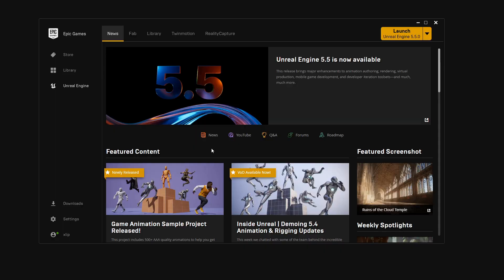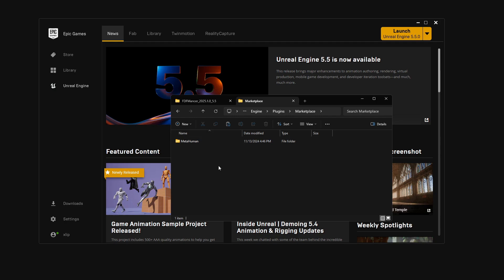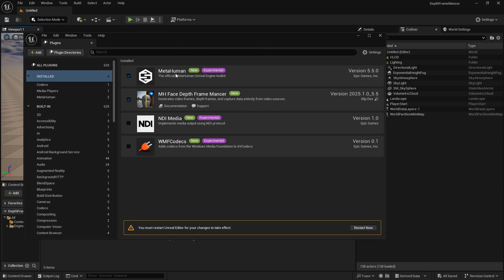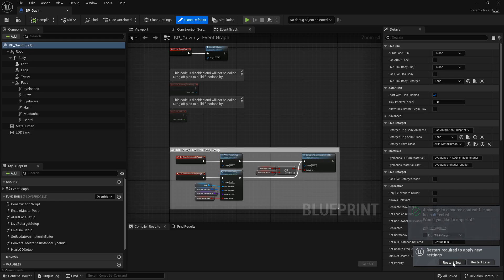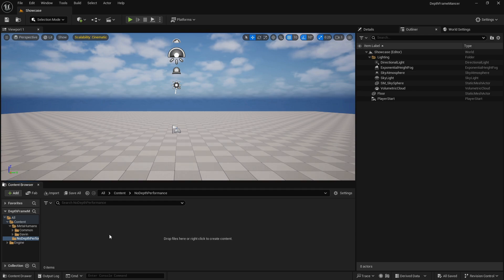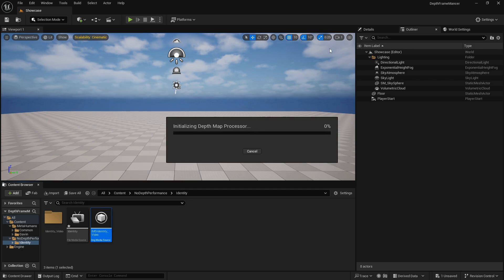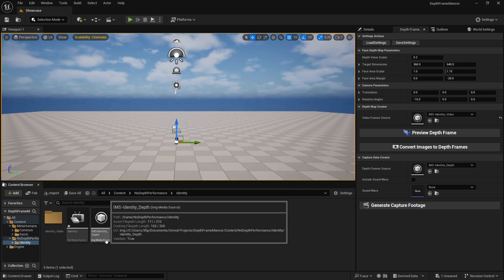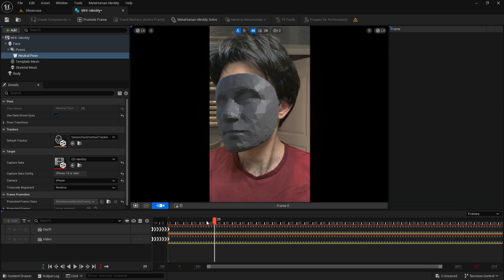Unreal Engine 5.5 Metahuman Facial Animation Using Any Video! No iPhone, HMC, or Depth Cam Needed!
Metahuman facial performances with any video? Yees, let's do it!
No need for an iPhone or fancy equipment!

Here is 2025.1.7 version features along with iPhone 14 Promax - Xiaomi Redmi Note 13 Pro comparison:

Example: 00:00-00:40
Introduction & Manual Installation: 00:40 - 02:00
Create Project: 02:00 - 04:45
Extract Frames: 04:45 - 06:10
Create Depth Frames: 06:10 - 07:48
Create Metahuman Identity: 07:48 - 10:48
Prepare Performance Video: 10:48 - 12:19
Process Performance: 12:19 - 14:38
Display Sequence: 14:38 - 15:43
Sequence Improvements: 15:43 - 16:20
Save Settings: 16:20 - 17:25
Outro: 17:25 - 18:00